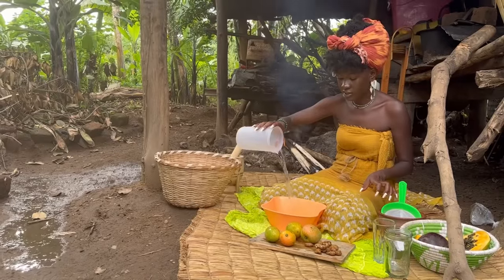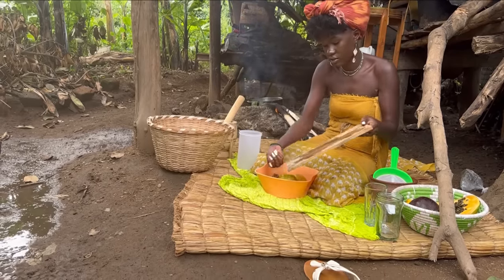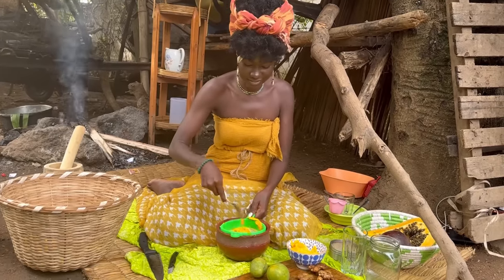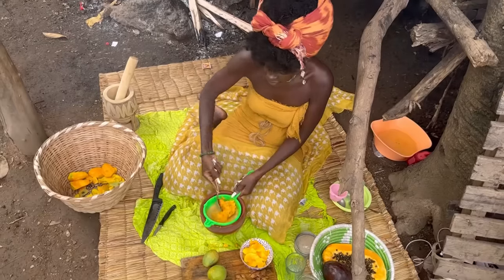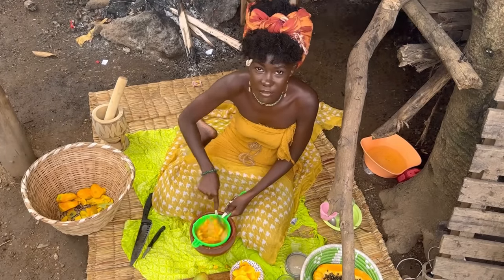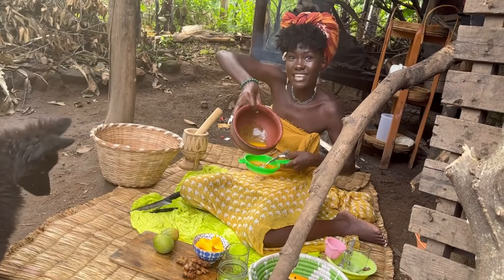Making mango juice without a machine in a Ugandan village